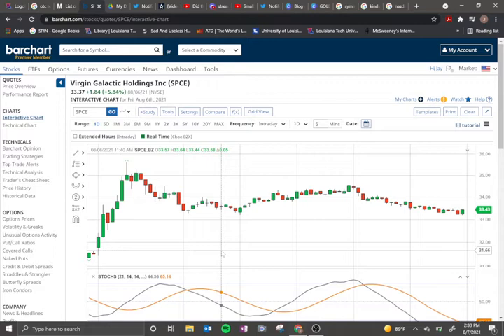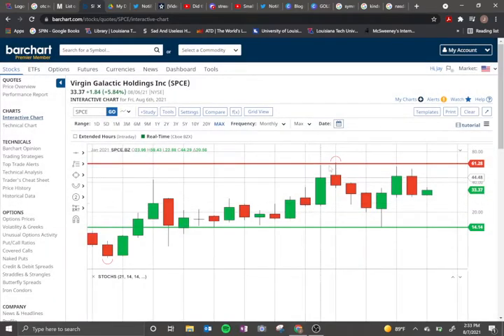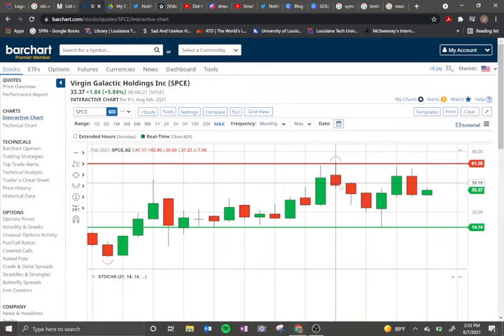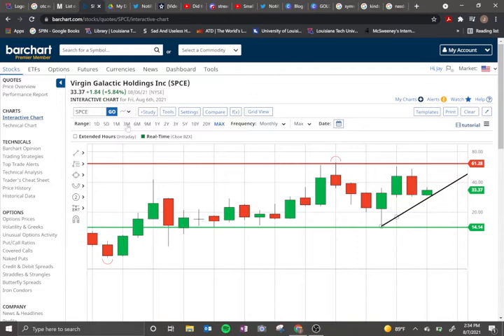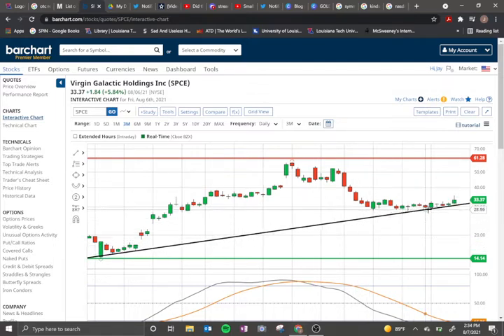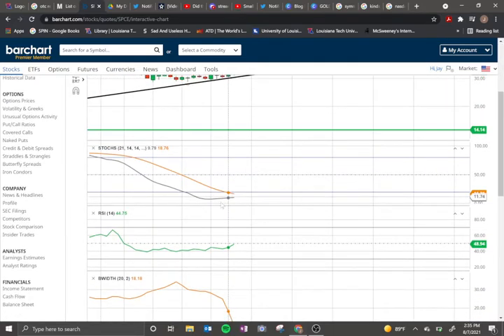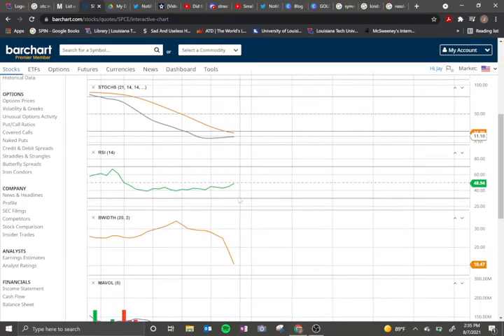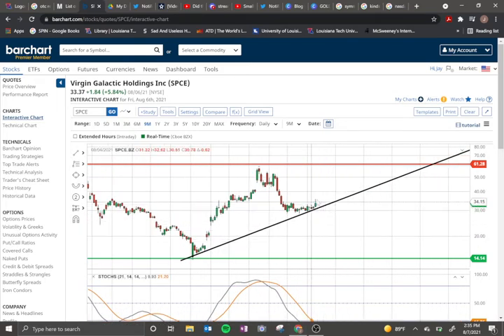$SPCE Chart Analysis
Looking at Virgin Galactic Holdings SPCE for a friend. Check out the pattern and trendlines as well as good entries.